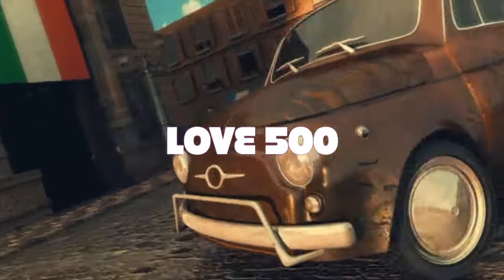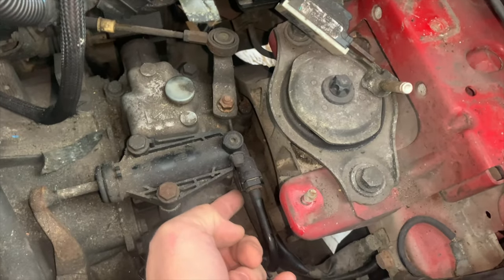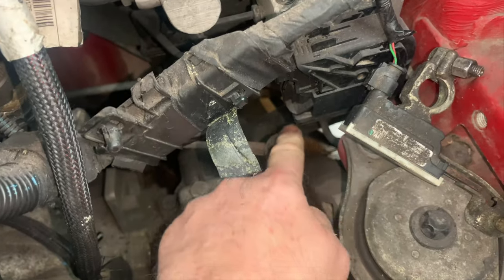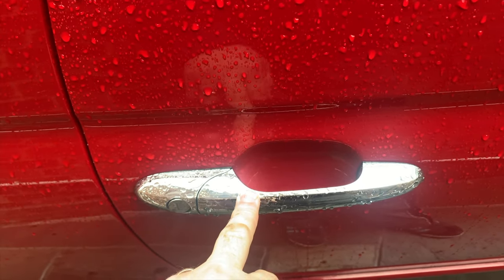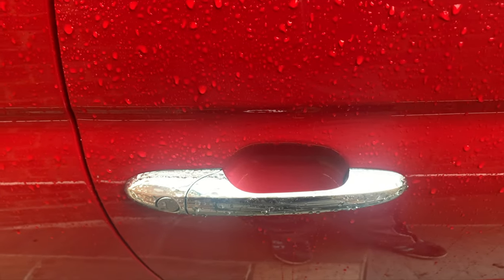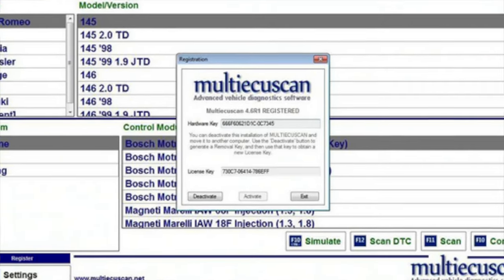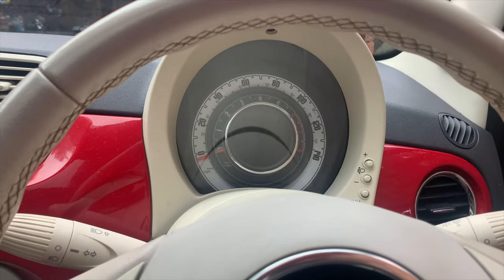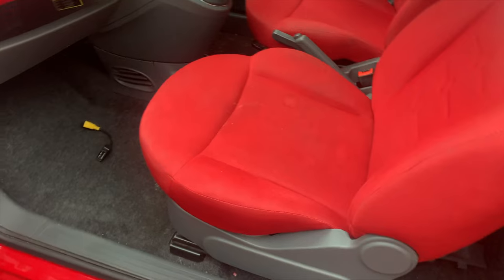Common Faults on a Fiat 500 or Abarth 595. The faults are the same. abarth fiat500 #595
Thinking of buying a Fiat 500 or an Abarth 595? Want to know what the most common faults are? This video will go through in plain English what the faults are, how to check them and if you're in the market for a 500, give you a bit of bargaining power if you find these faults on your prospective purchase.

I use Elbow Grease to clean almost everything. It's amazing stuff and is really cheap.
You can buy 8 bottles of it for just £13.99 here on Amazon.

Love 500 Videos are filmed using a Sony ZV1 Compact Vlogging Camera.

For sound, I use Rode Wireless Go.